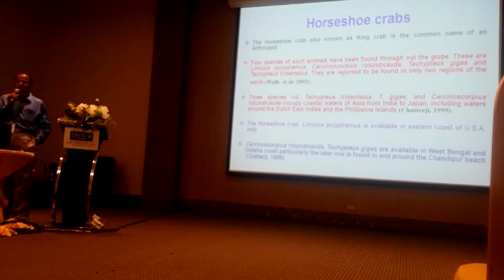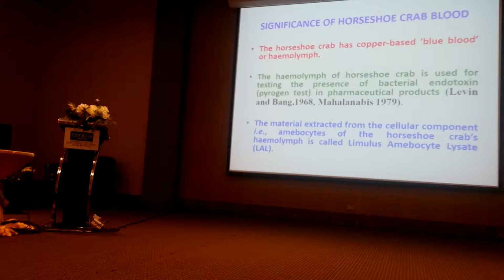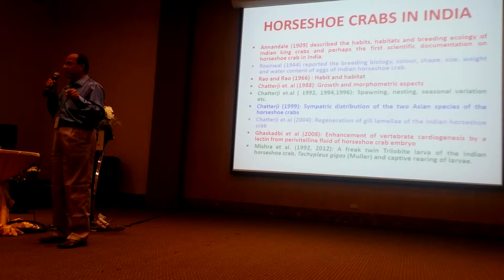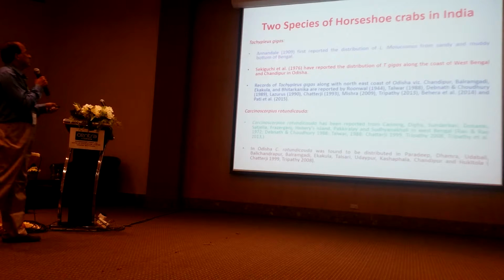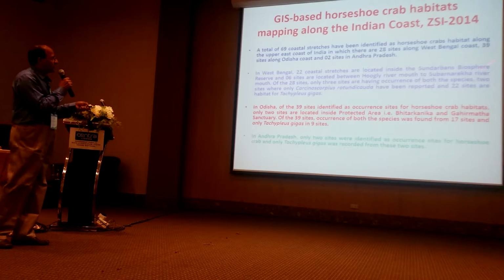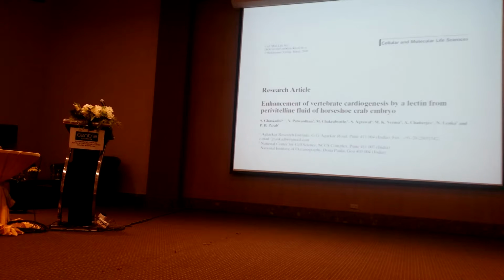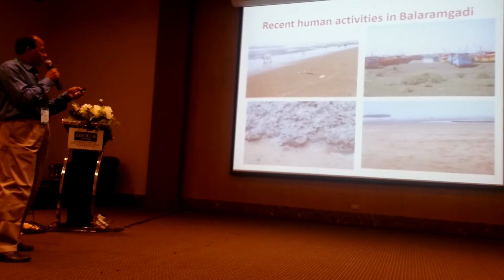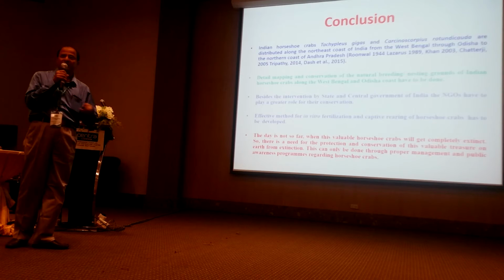Prof Dhas Key note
ICCA HSC 2017 conference Keynote address